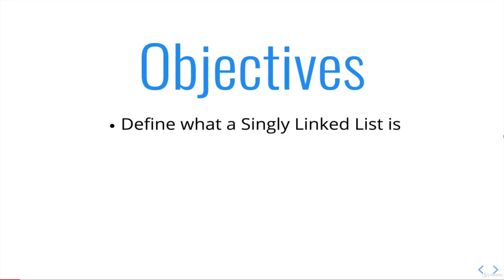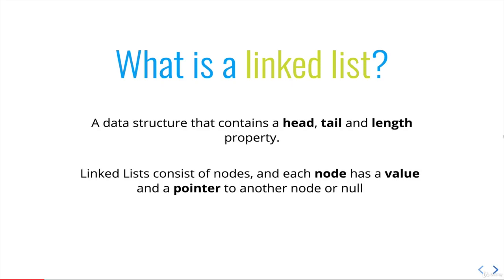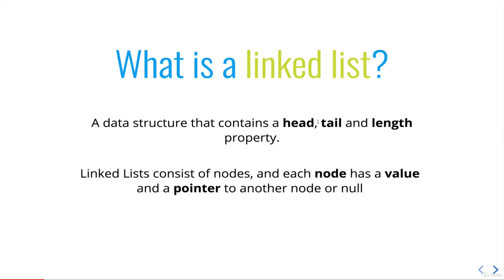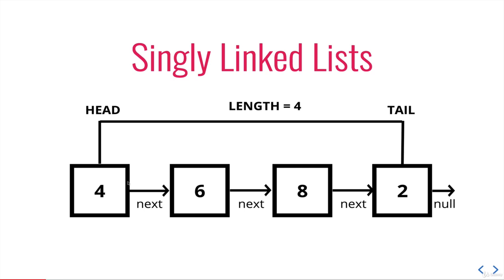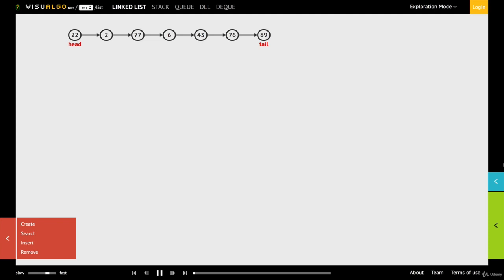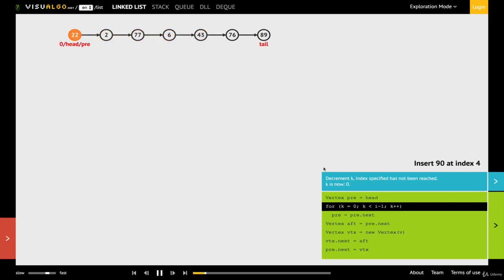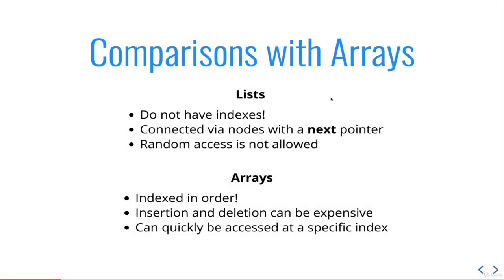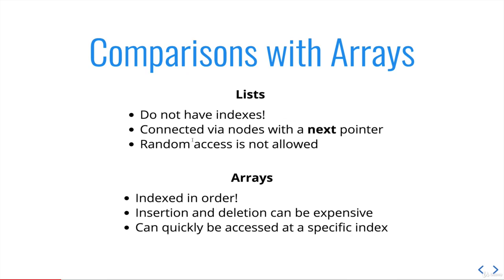88 Intro to Singly Linked Lists